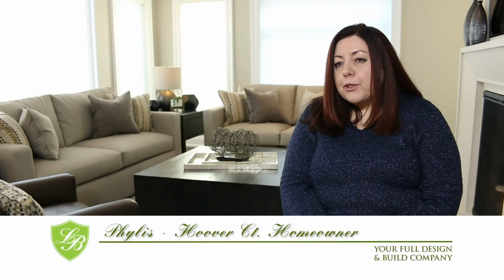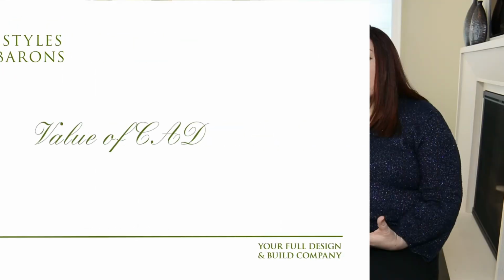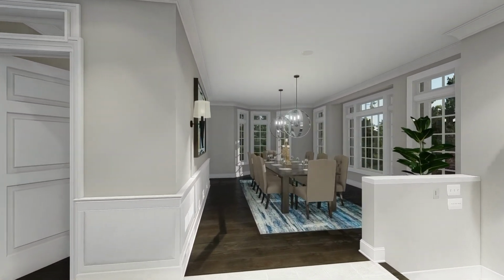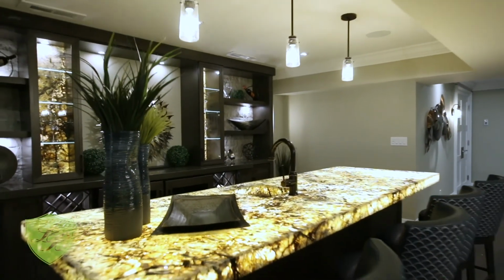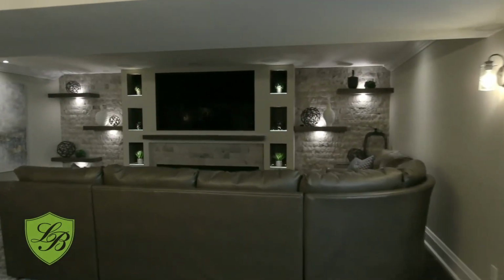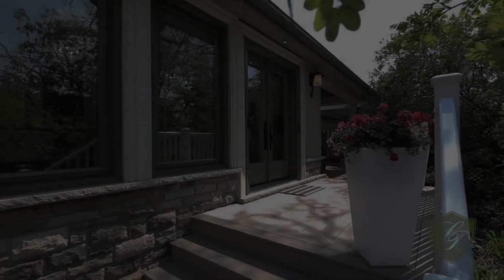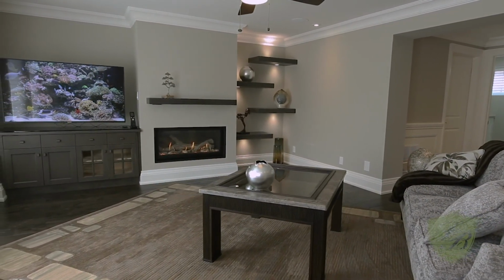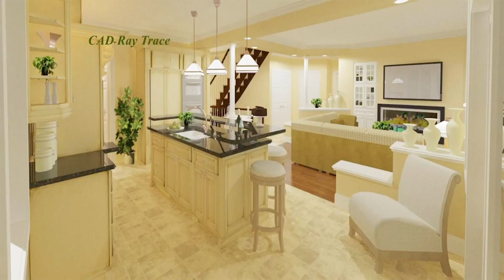Why choose Lifestyles by Barons for your home renovations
Why choose Lifestyles by Barons?  Let our clients walk you through the process and their homes.  These home tours will give you a sneak peak into the befores, designs (CAD) and finished spaces.  Our clients let you know about why they chose Lifestyles by Barons to design and build their dream home.  See kitchens, bathrooms, staircases, basements, entertainment centres, home theatres, servers, pantries, outdoor living and much more.